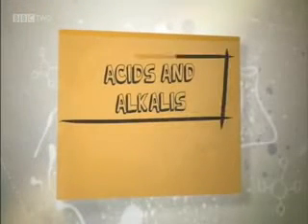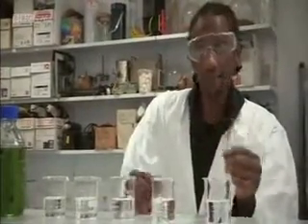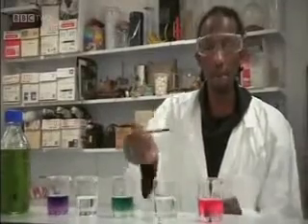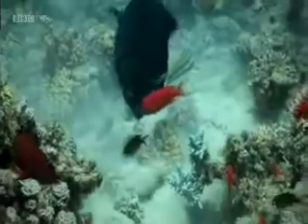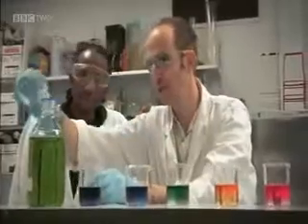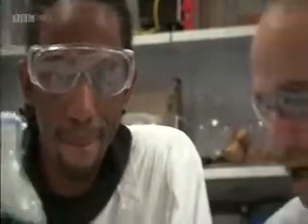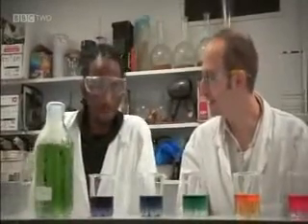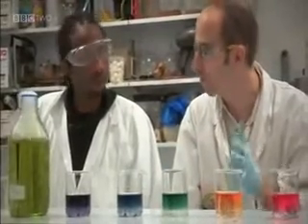Acids and Alkalis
BBC Bitesize Top 20 Science Demos